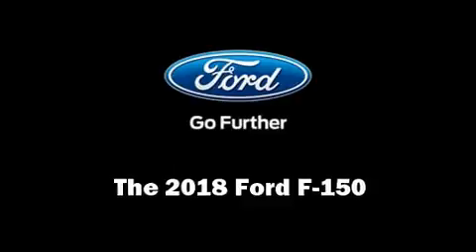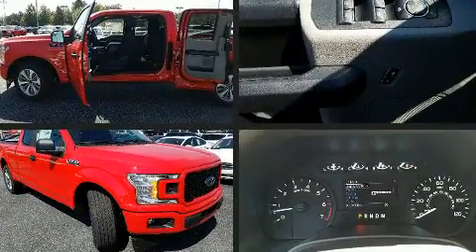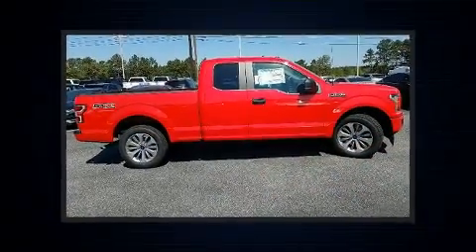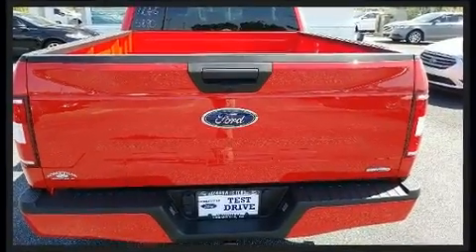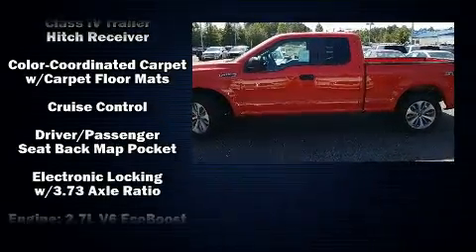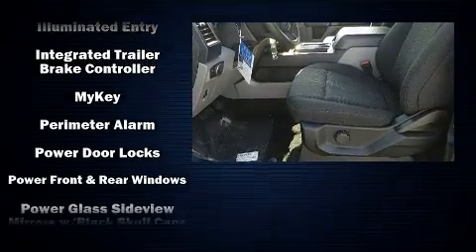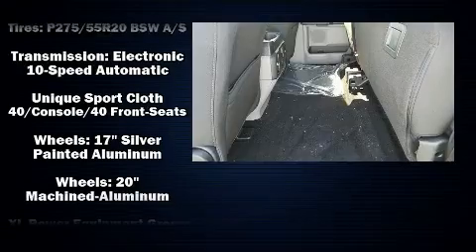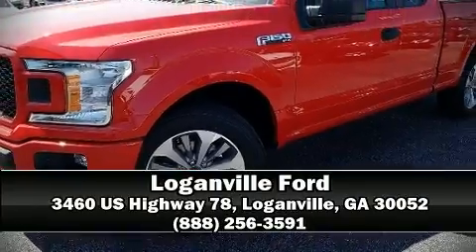2018 Ford F-150 XL in Loganville, GA 30052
Loganville Ford
3460 US Highway 78

The 2018 Ford F-150. It features an automatic transmission, rear-wheel drive, and a refined 6 cylinder engine. A turbocharger further enhances performance, while also preserving fuel economy. This model accommodates 5 passengers comfortably, and provides features such as: a tachometer, a trip computer, air conditioning, fully automatic headlights, cruise control, a trailer hitch, and much more. Safety equipment has been integrated throughout, including: dual front impact airbags with occupant sensing airbag, head curtain airbags, traction control, brake assist, ignition disabling, and 4 wheel disc brakes with ABS. For added security, dynamic Stability Control supplements the drivetrain. We pride ourselves in the quality that we offer on all of our vehicles. Stop by our dealership or give us a call for more information.